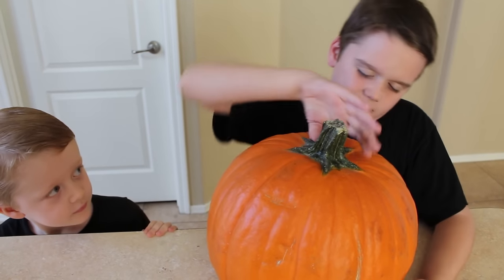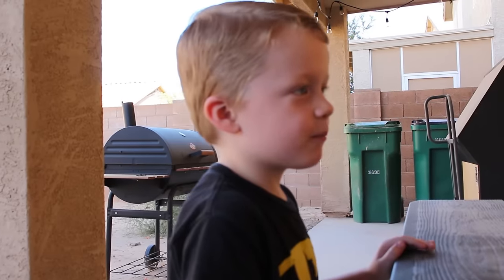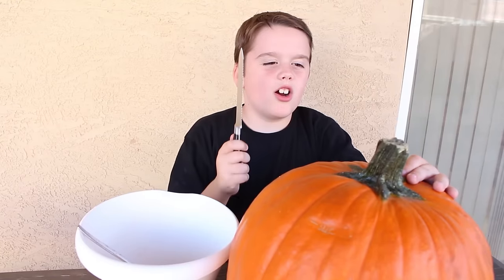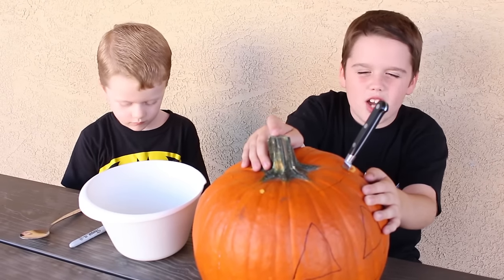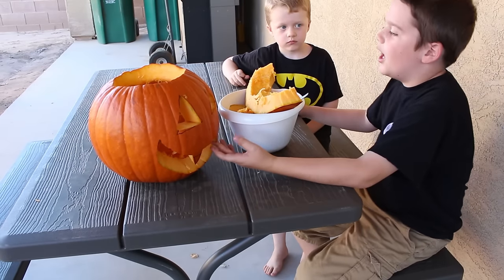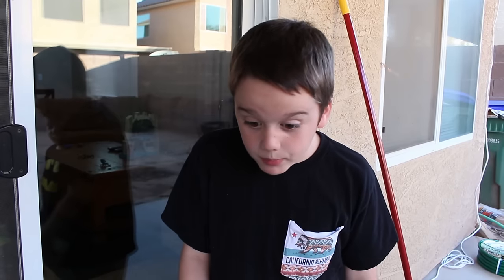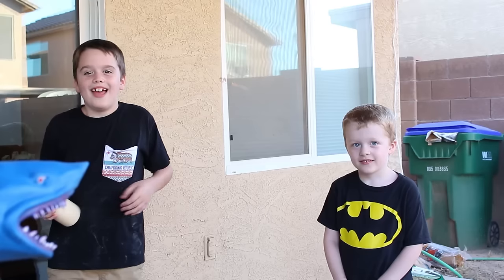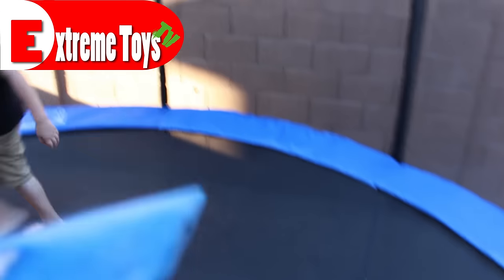Rattlesnakes in my Jack O' Lantern! Vicious Snake Toys get in to the Pumpkin for Halloween!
Welcome To Extreme Toys TV!

Happy Halloween! We are excited to carve our Jack O' Lantern! Except for the vicious Rattle Snake toys that want to ruin our fun. Can the boys escape the poisonous reptile toys? Will the wild shark help the terrible snakes? We hope your Halloween isn't this terrifying.